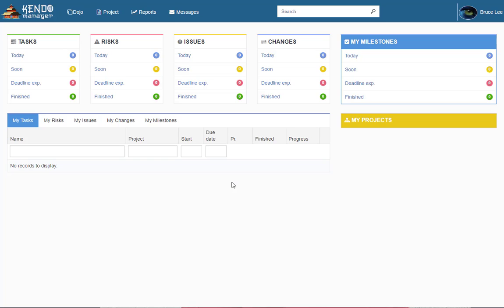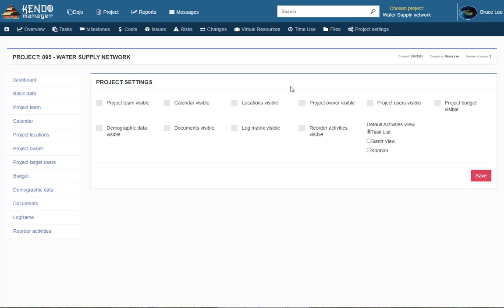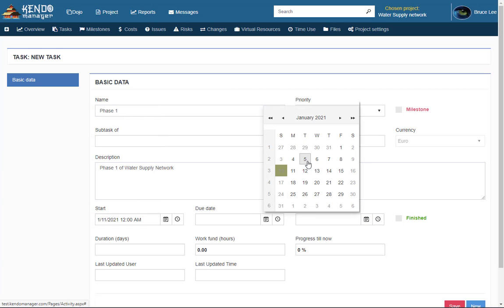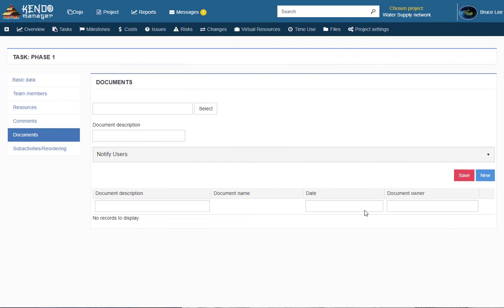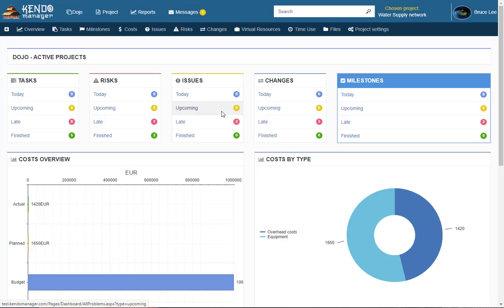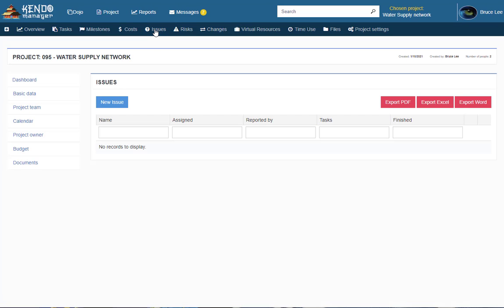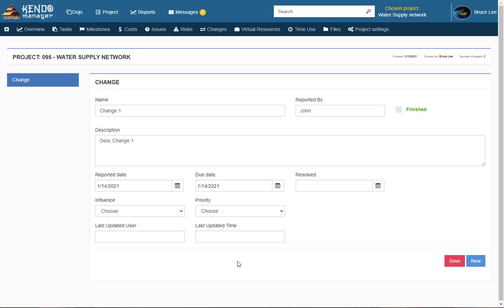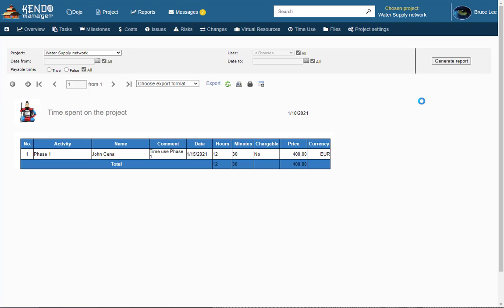KendoManager.com Starting a new project - Simple and Easy!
Using KendoManager.com, you can manage your projects, work and teams online, or in your network.

Every Project Manager can use Gantt Charts, Kanban Boards and Task Lists to deliver projects on time and under budget. It comes with issues tracking, change management and risk management option, and real-time Dashboards which help you to see at a glance, whether your projects are on track and if they aren't, then drill down to find out why.
The detailed project reports let your manager know with the click of a button, that all is going swimmingly!